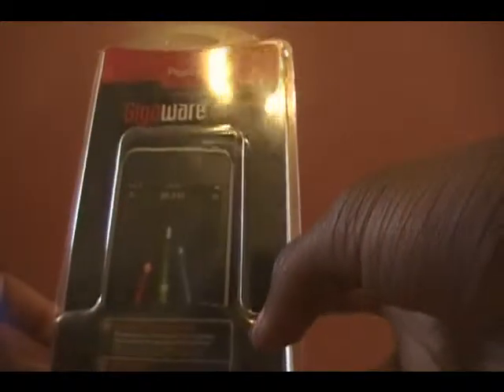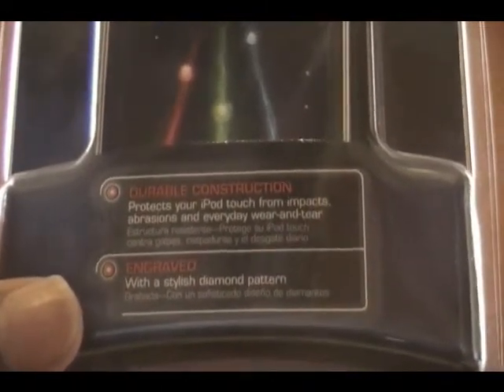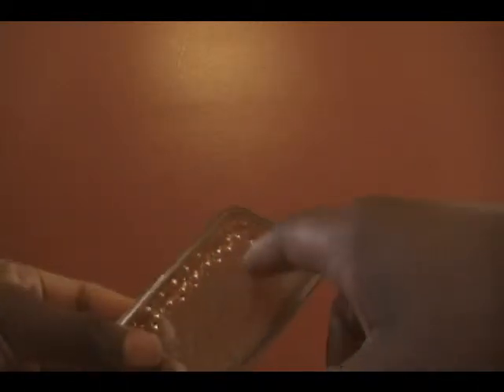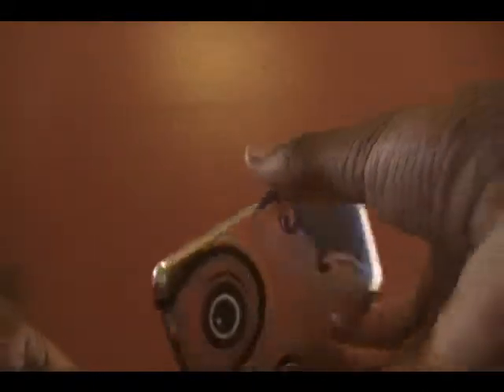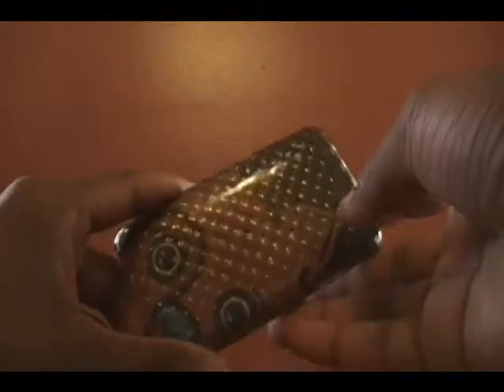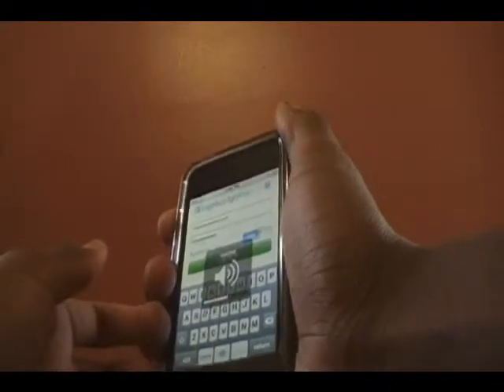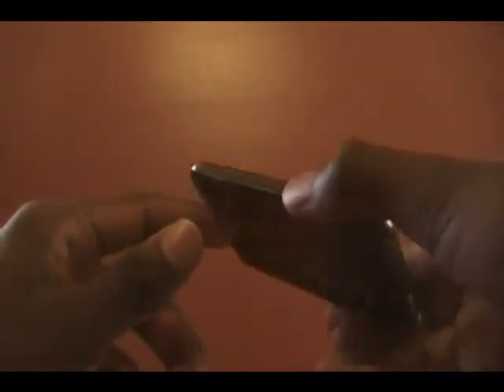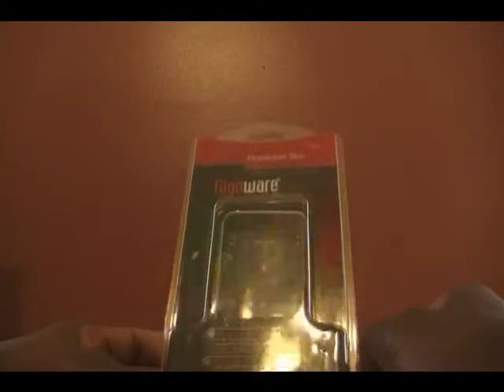Gigaware Crystal Potective Skin for Ipod Touch 2G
This is a review on the Gigaware protective skin from The Shack.